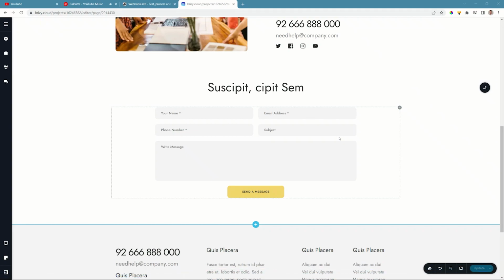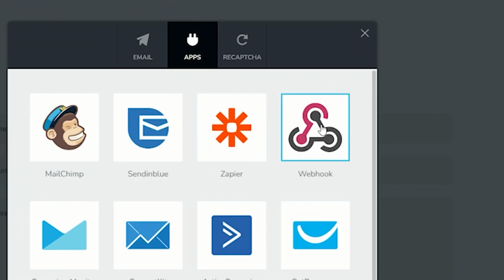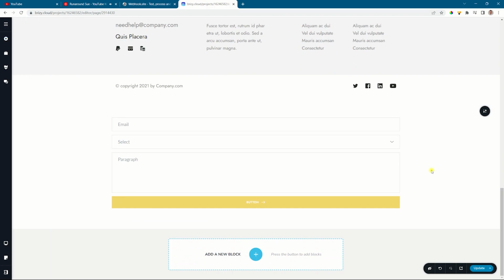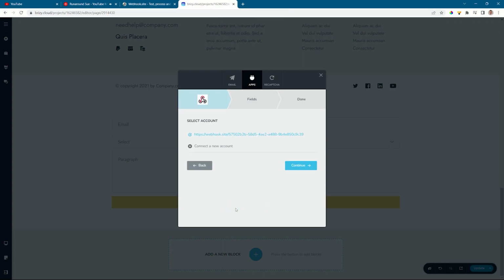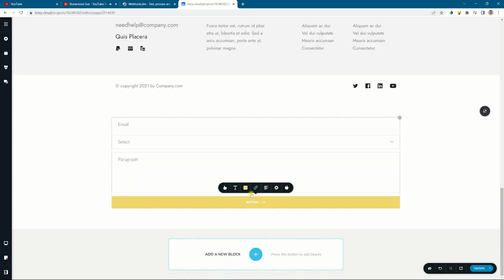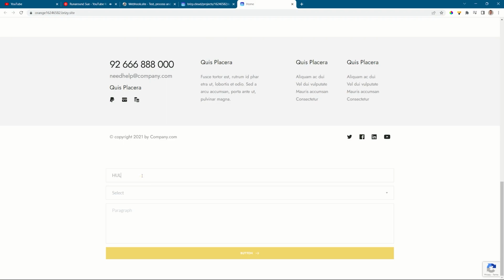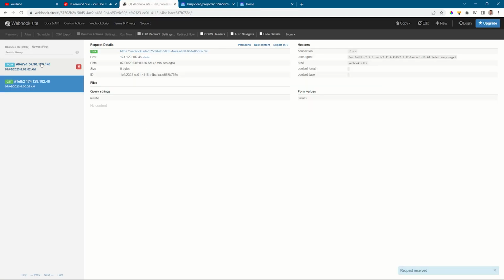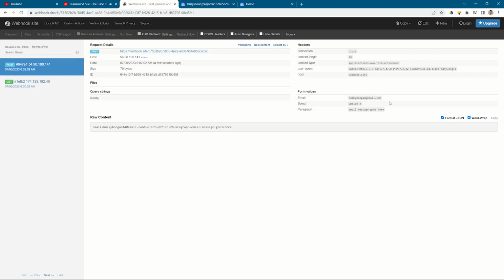Add Your Custom WEBHOOKS to Brizy with Ease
👋 Discover the simplest way to integrate custom webhooks in Brizy! 🚀 With just a few clicks, it's now easier than ever to bring in your custom webhooks and integrate them within the form element in Brizy.  Learn how to effortlessly add your webhooks to the form element and supercharge your website-building experience. Don't miss out on this game-changing tutorial! 😊